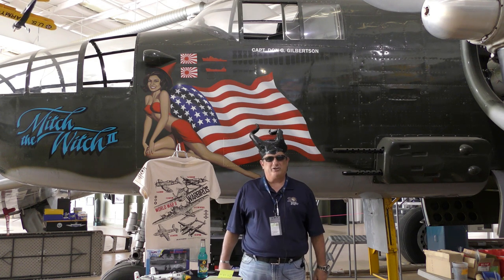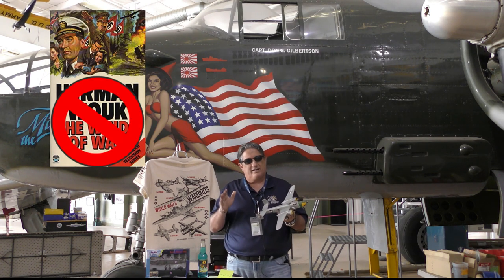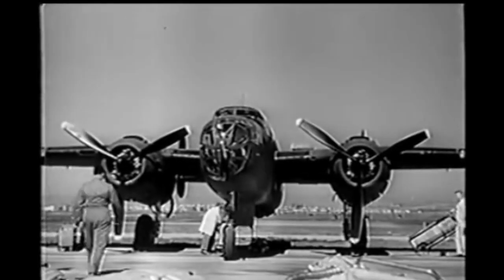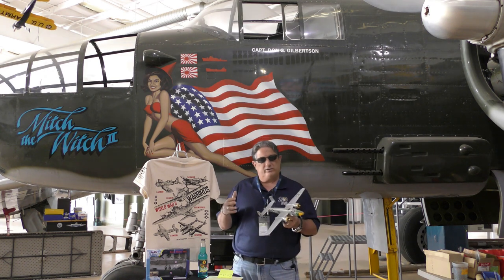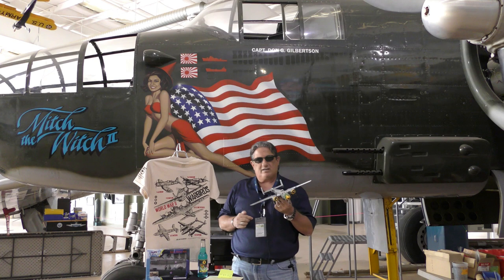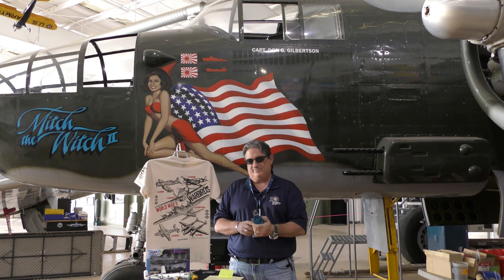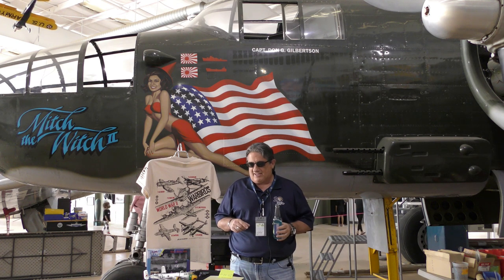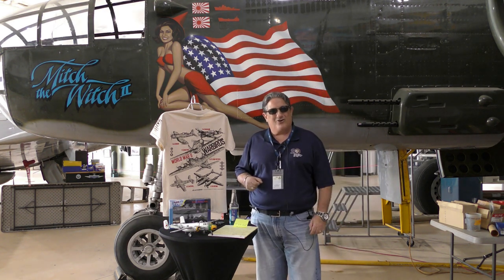B-25 Mitchell - Warbird Wednesday Episode 59